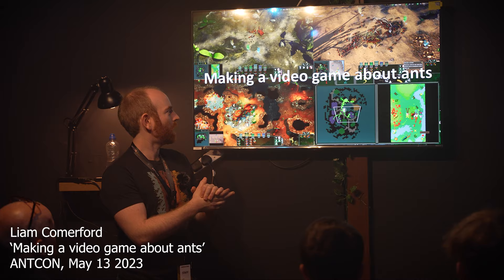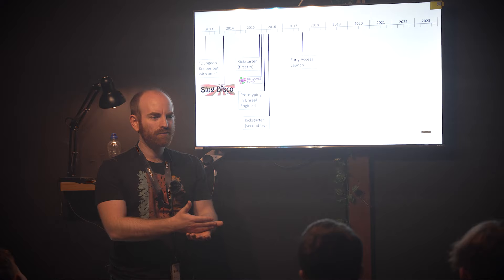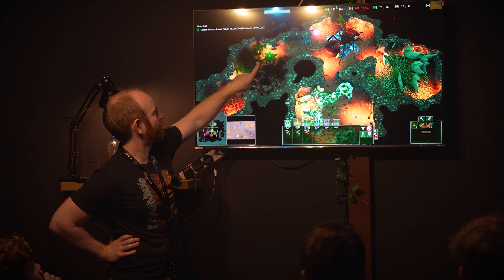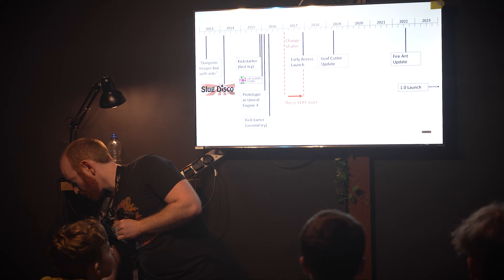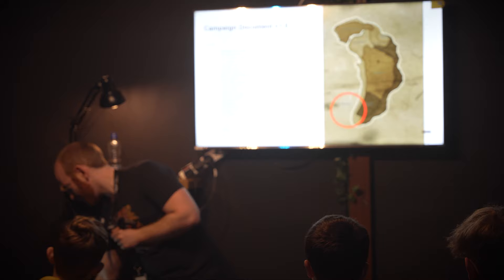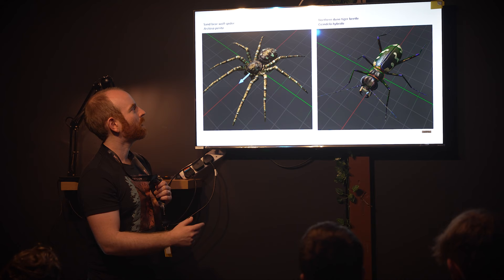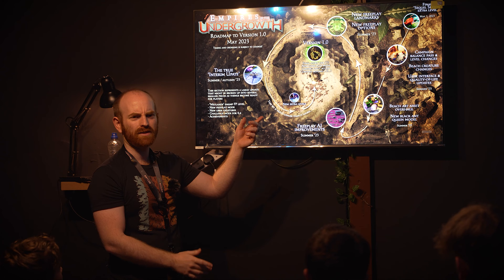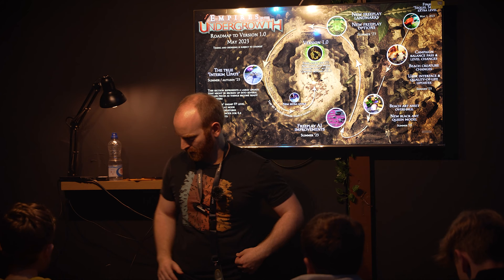Making A Video Game About Ants - Liam Comerford @ ANTCON 2023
Empires of the Undergrowth creator and developer Liam Comerford talks to ANTCON 2023 about making a game about ants. He goes over the history of the project, how ants were selected for it, the systems employed to mimic natural behaviour and encourage players to do the same, and the full release that is (finally) in sight for the early access title.

Empires of the Undergrowth is a real-time strategy game set in the world of ants! Now available in Early Access on Steam, Epic Games Store, Itch.io and gog.